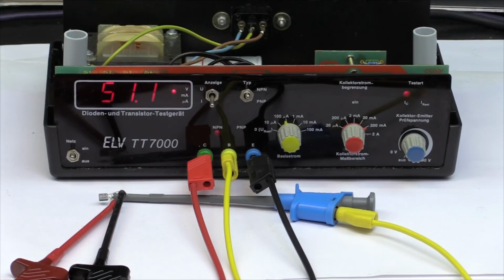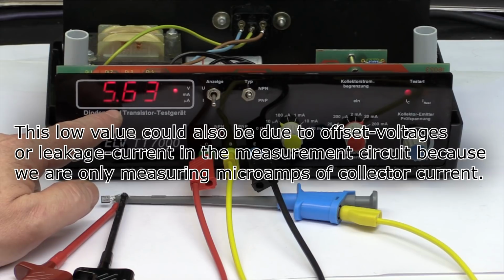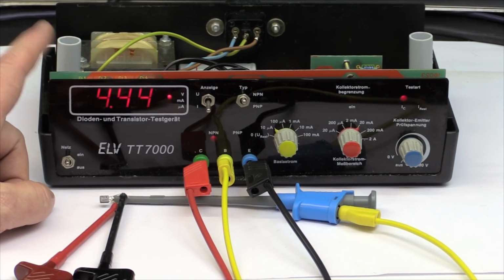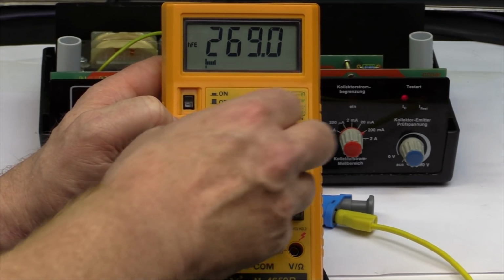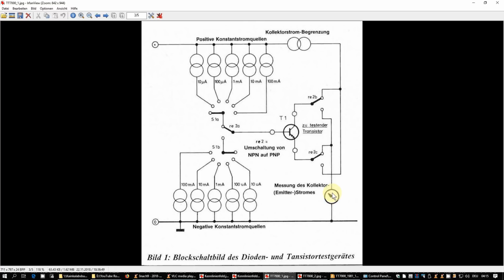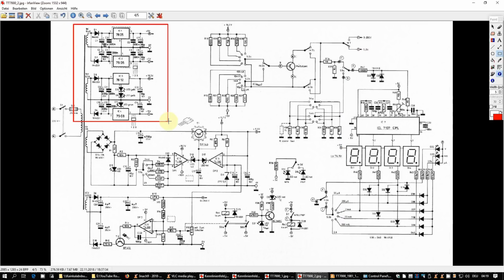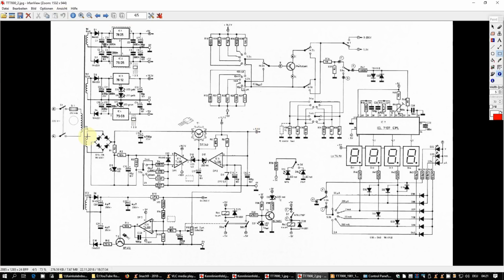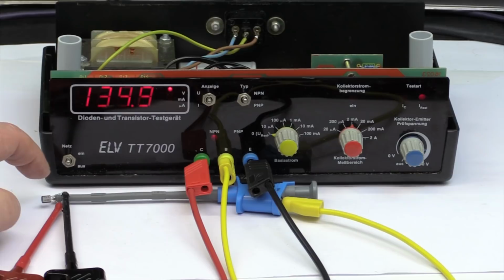A Transistor-Tester with hfe and Breakdown Measurement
(The last 5 minutes of this video are erroneously only black screen. No easter-eggs and no more info hidden in that part)
Another Ebay find of one of the 7000-series test-and-measurement devices from ELV from the 1980s.
It can measure the current-gain of NPNs and PNPs at 5 different base currents with collector currents up to 2 amps.
And additionally the breakdown voltage and leakage current at voltages up to 200 volts.